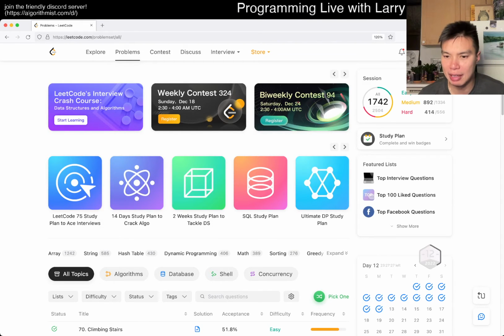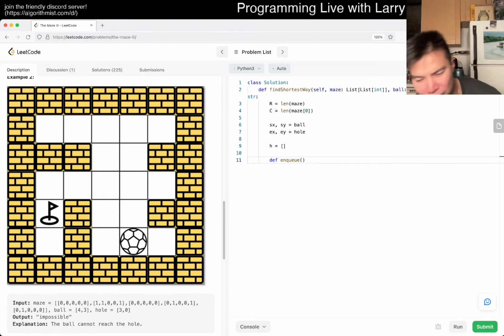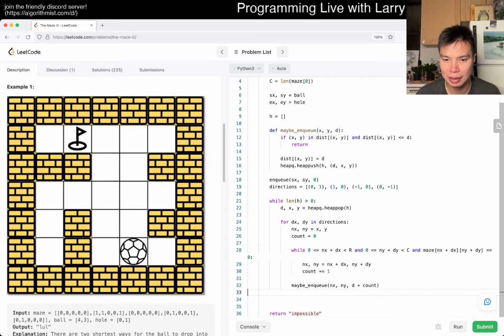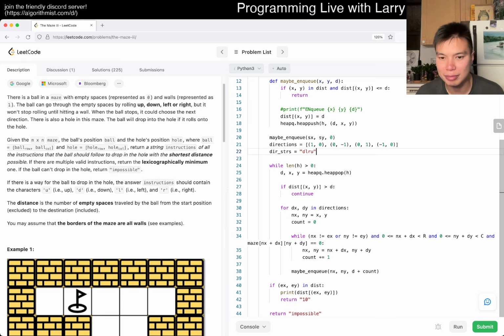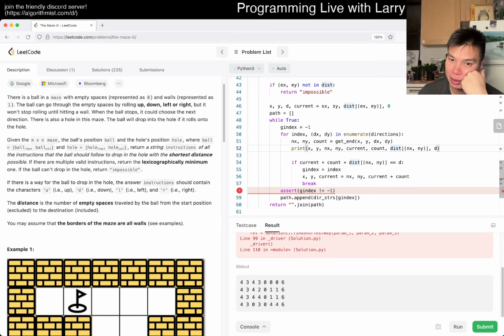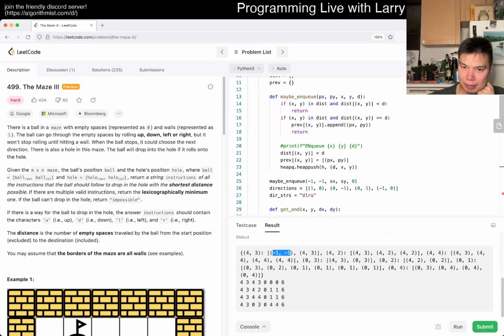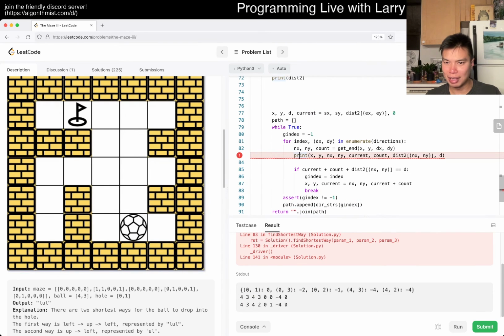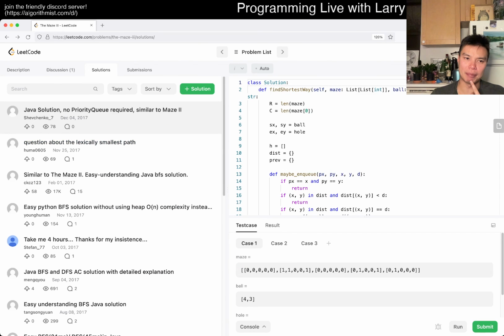499. The Maze III (Leetcode Hard)